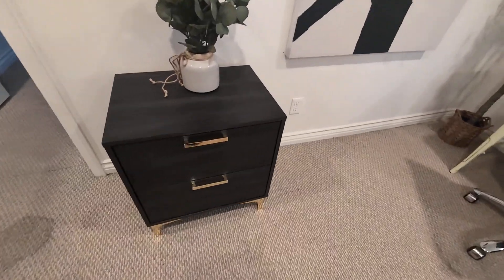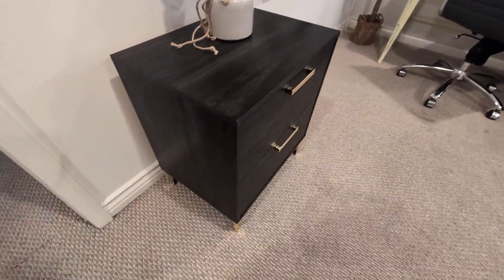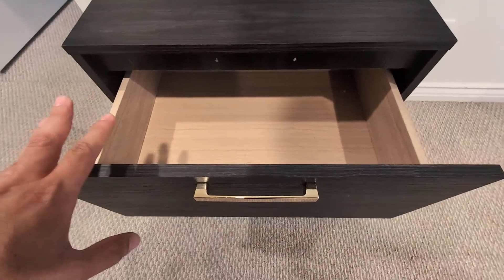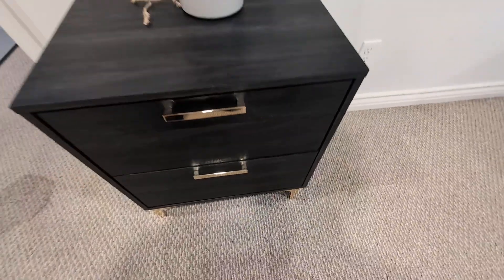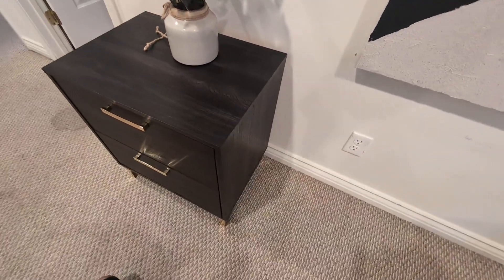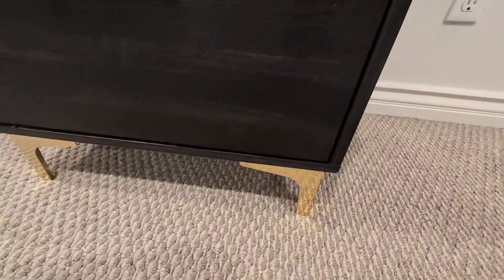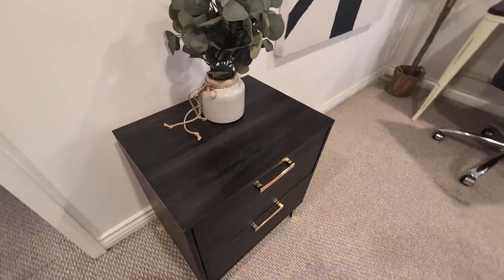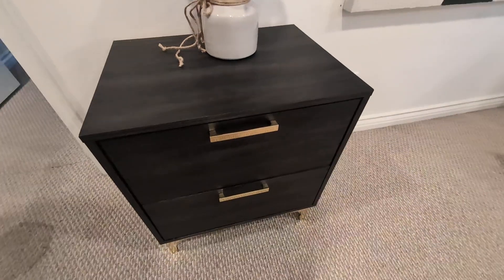DG Casa Salvio Easy Assembly Mid Century Modern Bedroom Nightstand Accent Bedside Table Review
✅ Current Price & More Info (US)